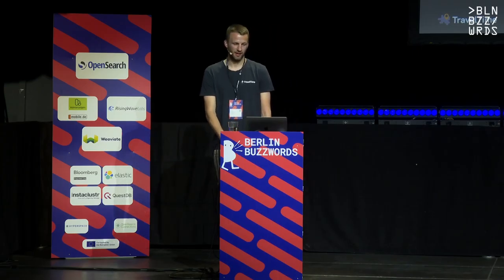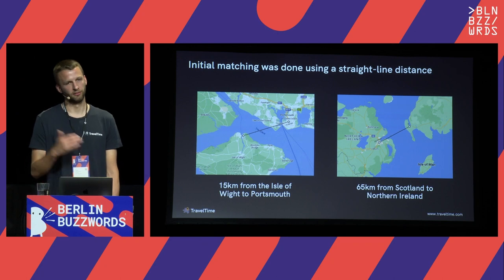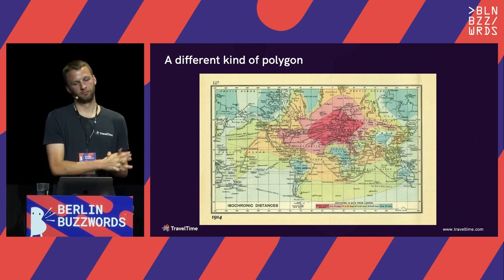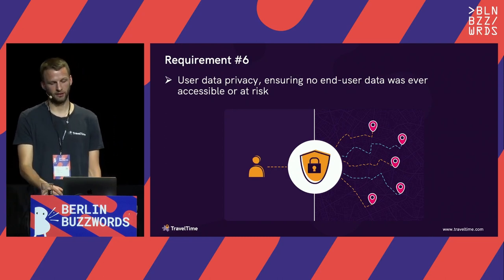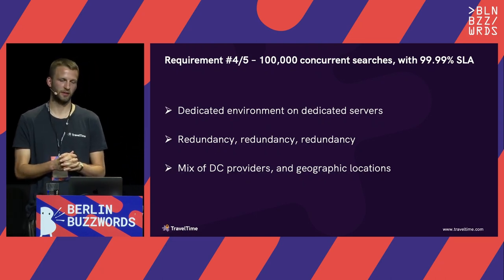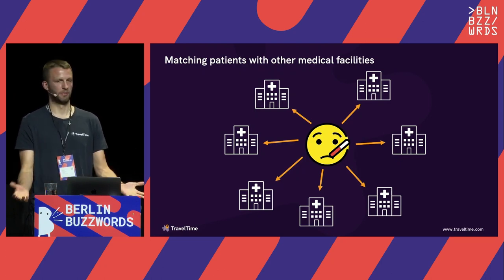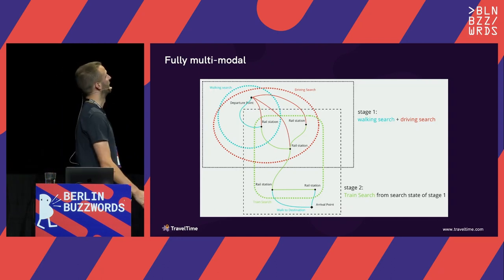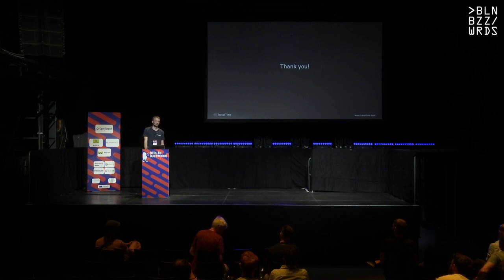Chris Hutchinson - Search saves lives: solving healthcare problems with search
At its peak, the UK’s National Health Service (NHS) was covid testing almost half a million people per week. When demand for these appointments began to outstrip supply, search result relevance suffered. In some extreme cases, people were recommended to cross a body of water to get a test. This was a risk to public health as the NHS wanted to avoid anyone that had covid using public transport.

To solve this the NHS needed to switch the way they filtered search results. Instead of using straight line (euclidean) distance, they wanted to filter results based on travel times. They also needed a way to tailor results based on whether the searcher had access to a car and ensure public transport was avoided.

There were many technical challenges to delivering this kind of search.
- High user demand - needed to be able to handle 100,000 users searching concurrently
- Response times - deliver test centre locations in under 50 milliseconds
- User data privacy - ensuring no customer data will ever be at risk
- Security - ensuring no tampering with data

There was no room for months-long stress tests. It needed to deliver on performance instantly. In my presentation I’ll walk through how we built this search under a super tight deadline.

I’ll also walk through many other applications of search in healthcare. Including:
- Managing Europe’s nursing shortages
- Improving the efficiency of emergency services
- Matching mobile doctors to patients

Speaker: Chris Hutchinson